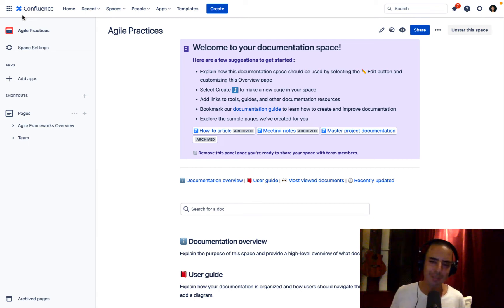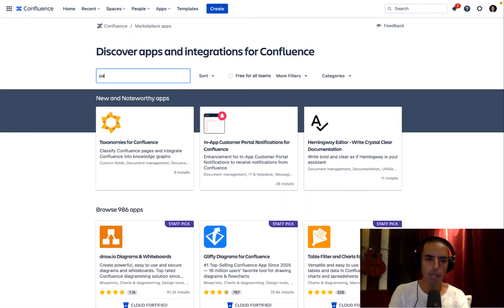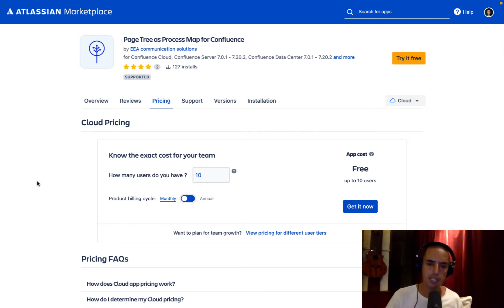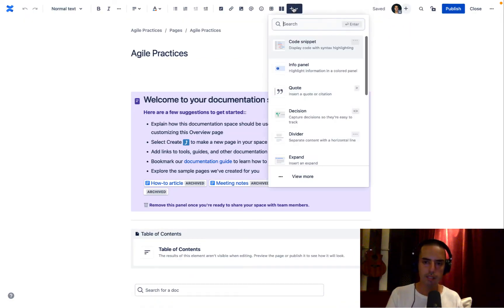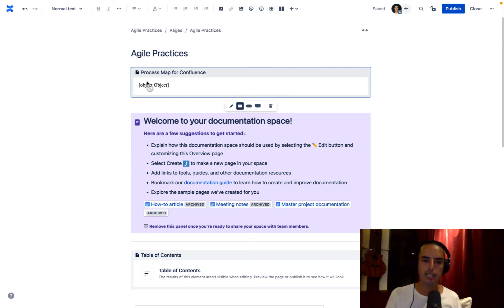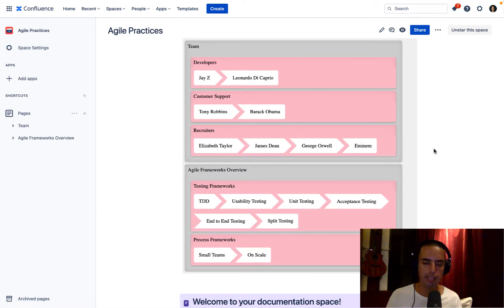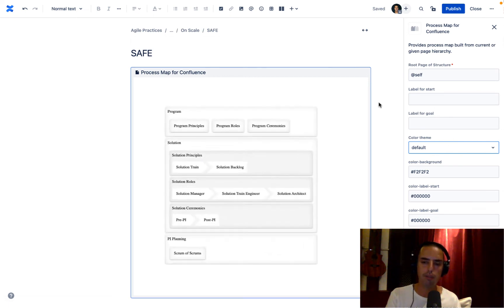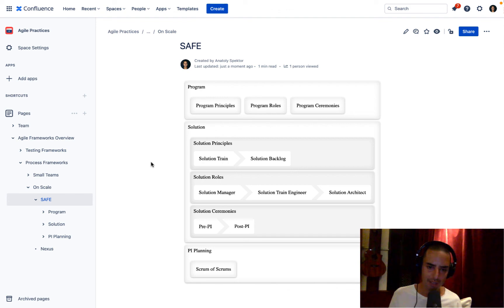Visualize Process - Page Tree Visualization for Confluence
Page Tree Visualization for Confluence create process map structures easily from the Confluence page tree and get a clear visualization of their hierarchy.

With Page Tree, you get a simple and clear overview in one place, without having to scroll through the entire tree of subpages looking for a specific part of the process. You no longer have to draw process maps and update them, because this app does it all for you.

Here are the time codes for your convenience:

00:00 What this video is all about
00:44 Install App Page Tree
01:37 Pricing
01:53 EXAMPLE: Go to Spaces
02:07 Go to Pages (Nesting)
02:28 Making a Process map
03:30 Customizing your Process Map
03:55 Adding Pages (Updates Process Map)
04:34 Creating Process Map Inside your pages